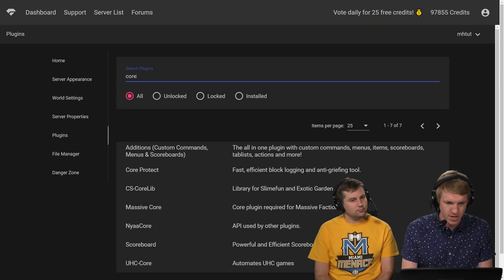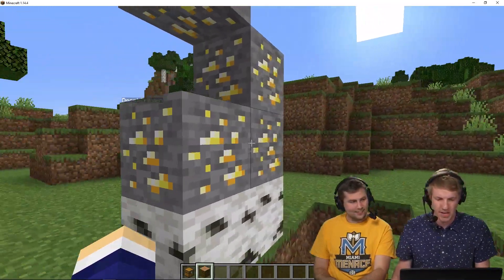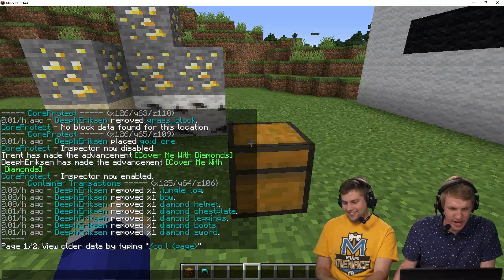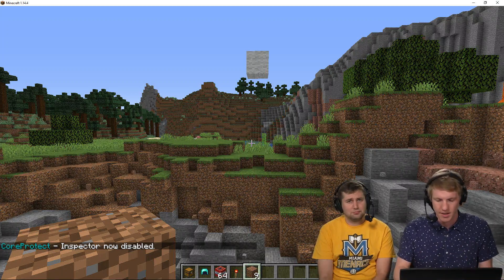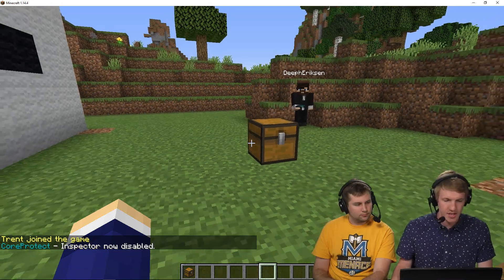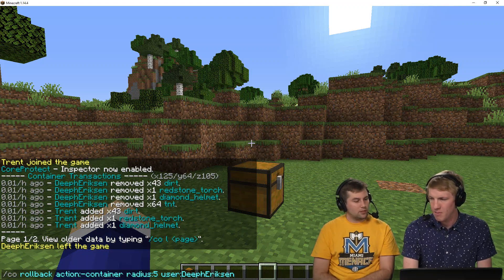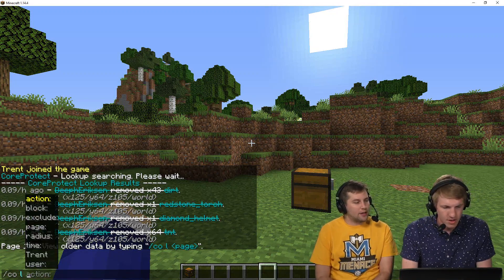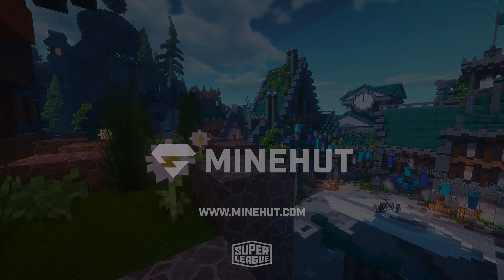How To Use CoreProtect | Minehut 101